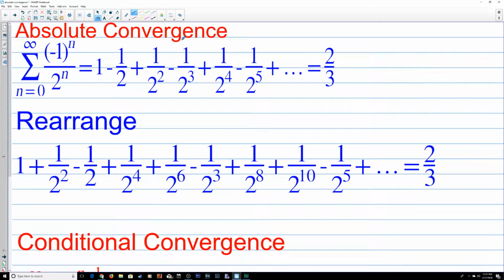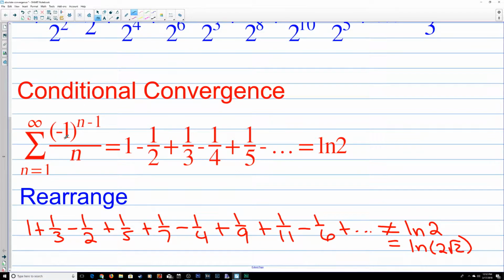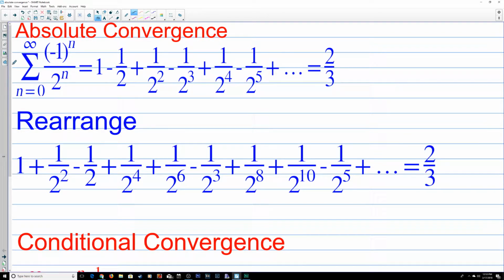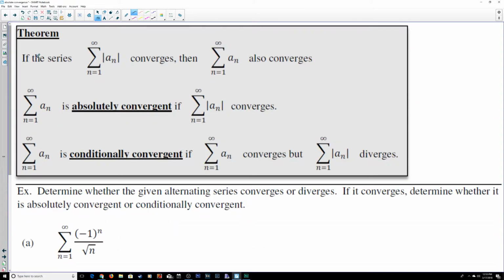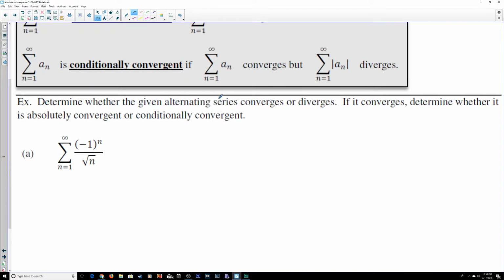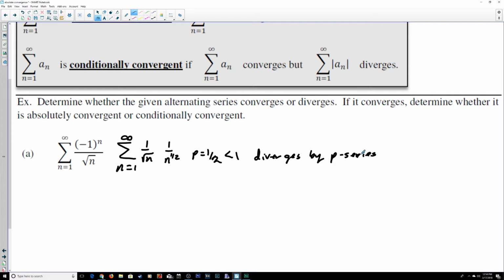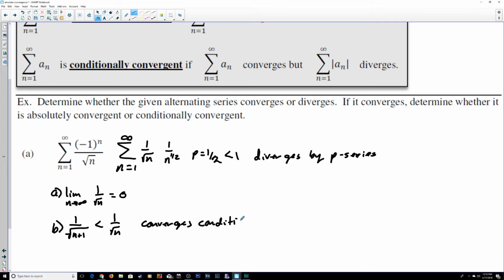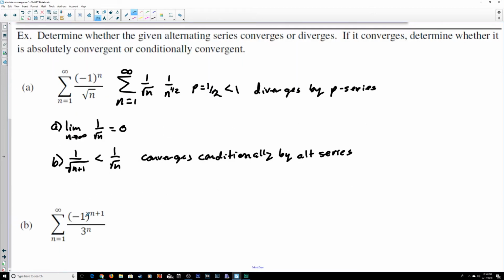Absolute and Condifional Convergence